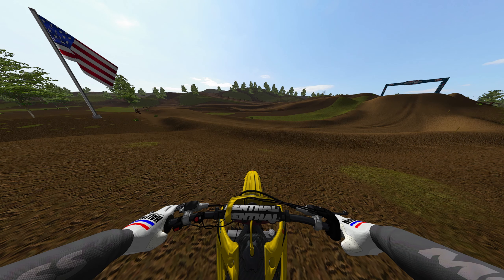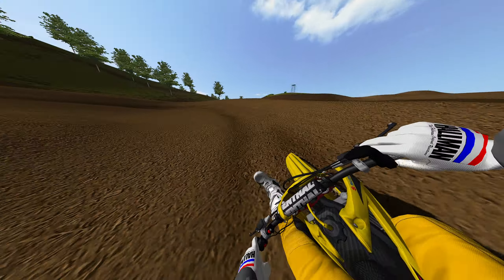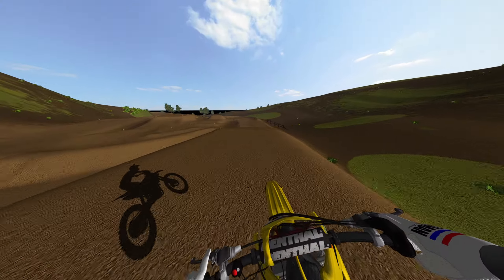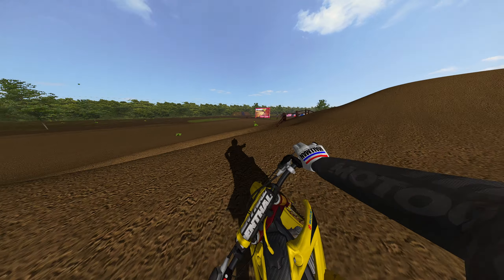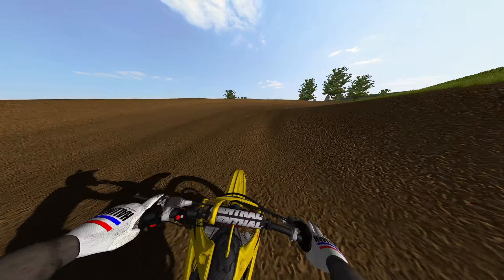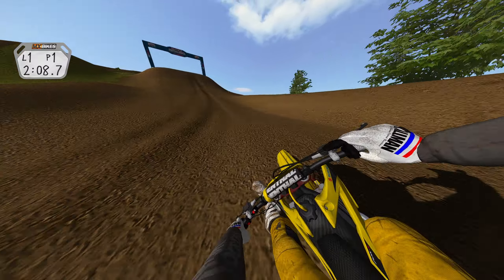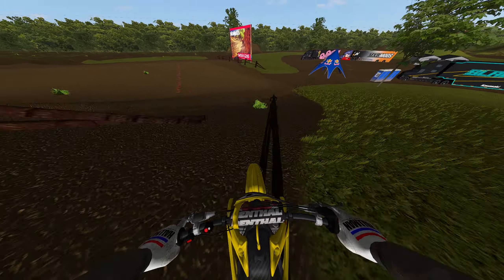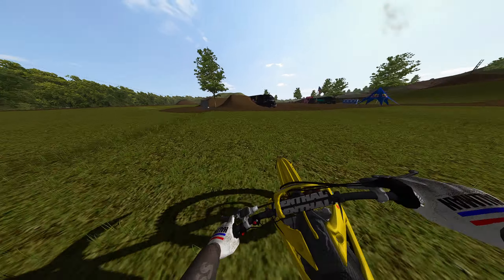SENDING IT AT PEANUT MX IN MX BIKES!